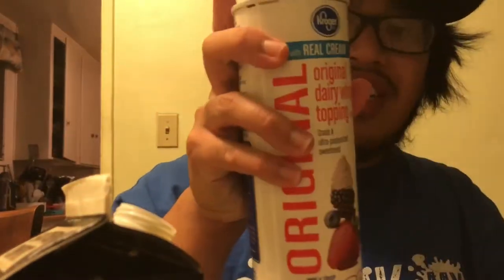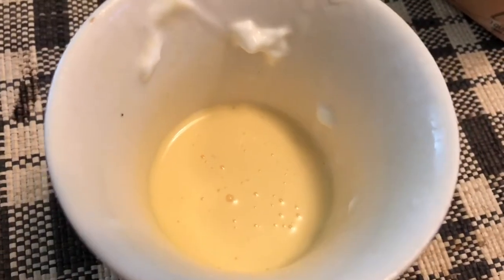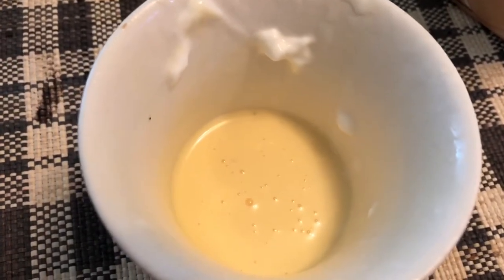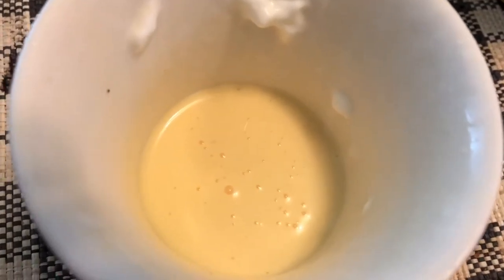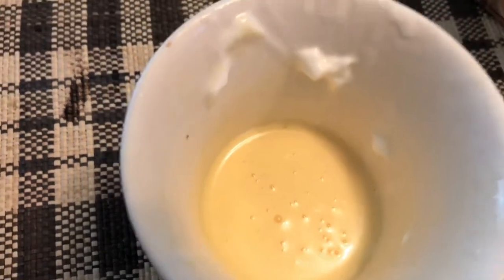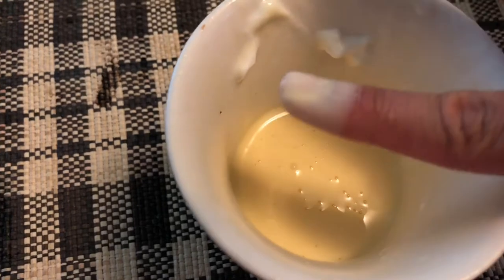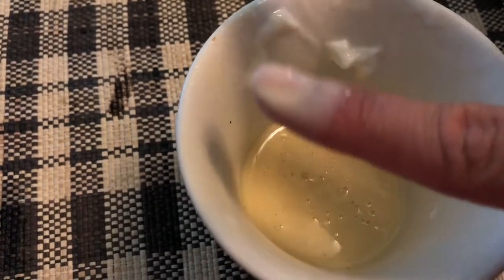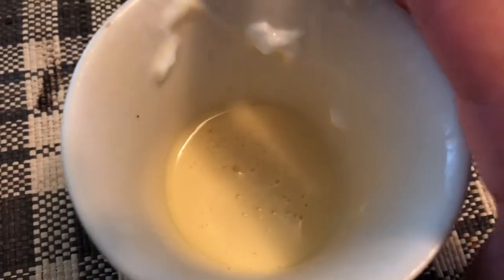Southern Comfort Egg Nog